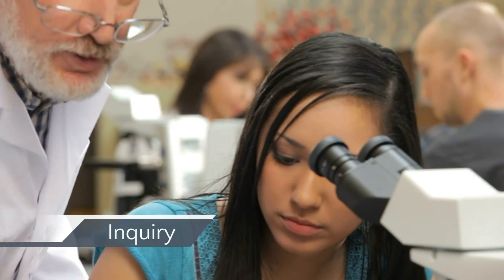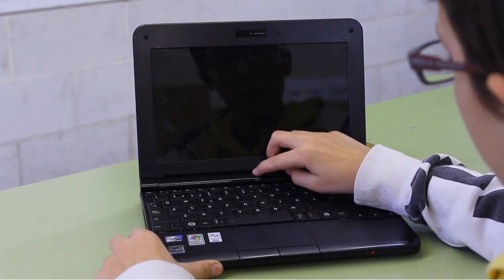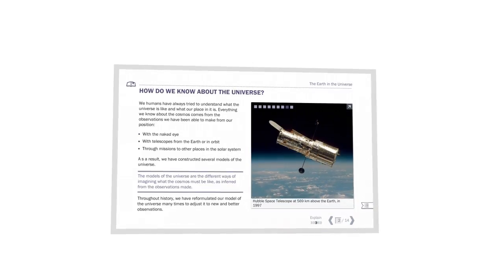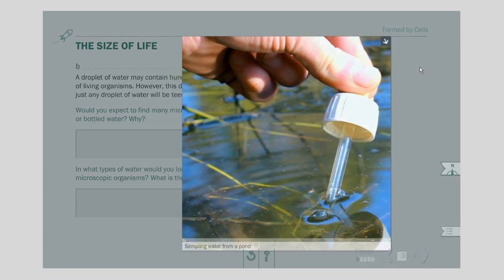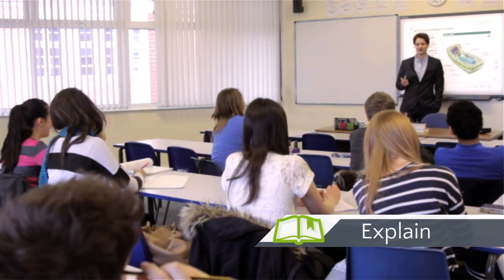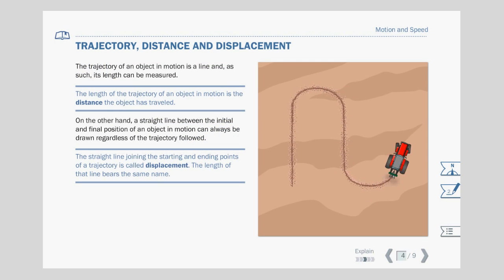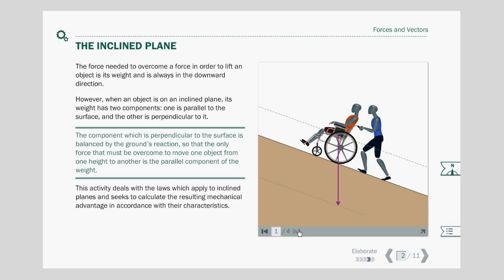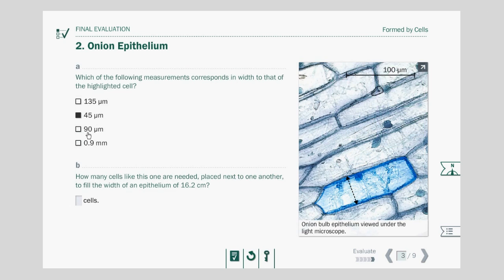Science Bits: Upgrade Your Science Class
Science Bits is a repository of multimedia science lessons designed to fire up your science class. Science Bits provides teachers with lessons that help them teach science in a way that engages their students. Based on the constructivist 5E Model of learning, Science Bits lessons use high quality multimedia interactive content to develop an inquiry-based, learning-by-doing method.